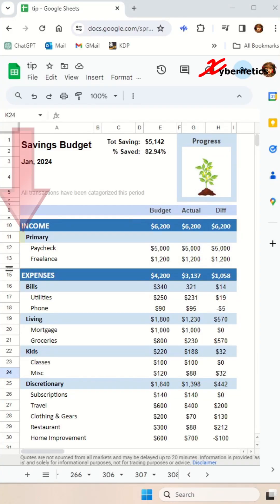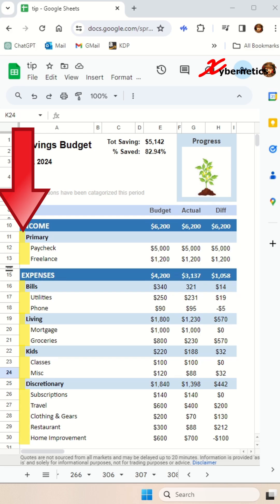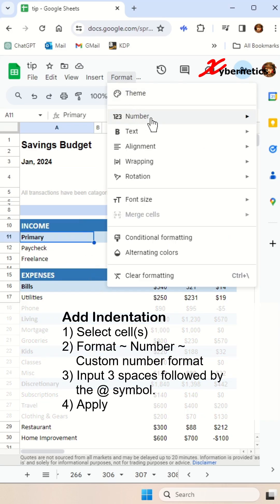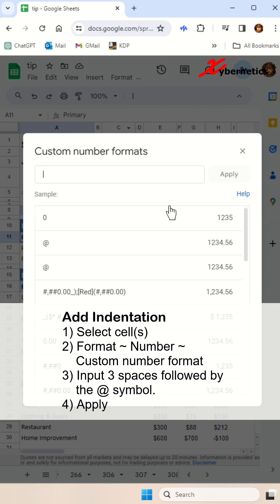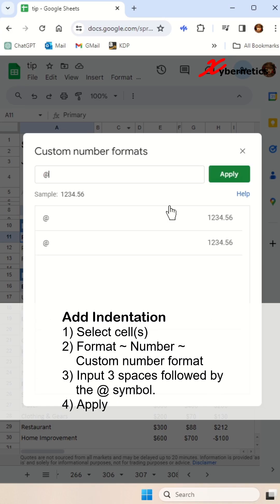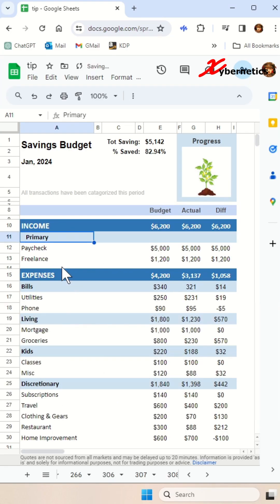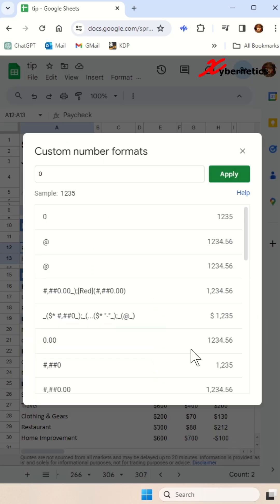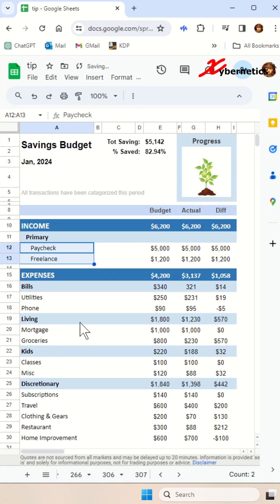Indenting in Google Sheets - Excel Tips and Tricks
Discover how to indent in Google Sheets.

Indenting text in a spreadsheet, particularly in Google Sheets, is a straightforward process. To begin with, you can easily indent the text by adjusting the indentation settings. To do this, select the cell or range of cells containing the text you want to indent. Next, go to the toolbar and locate the "Increase Indent" or "Decrease Indent" icons, represented by right and left arrows, respectively. If you're specifically looking to align and indent the text in Google Sheets, you can utilize the alignment options available. For the second line indentation in Google Sheets, you can use the "Wrap Text" feature combined with the "Indent" options. This can be achieved by selecting the cell, clicking on the "Format" menu, choosing "Text Wrapping," and then opting for "Wrap." Following this, you can utilize the increase indent button to indent the second line of text effectively. In the context of Google Tables, the process is similar, as Google Tables share the same underlying principles as Google Sheets. Ensure that you select the appropriate cells, navigate to the "Format" menu, and use the available indentation and text wrapping options to achieve the desired formatting.

Adding Indent
1) Select cell(s)
2) Format ~ Number ~ Custom number format
3) Input 3 spaces followed by the @ symbol.
4) Apply